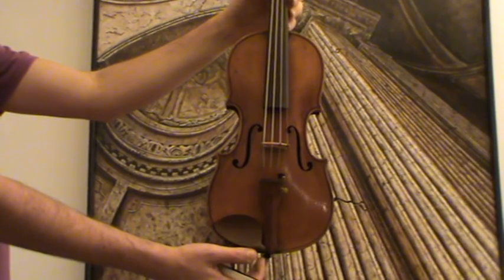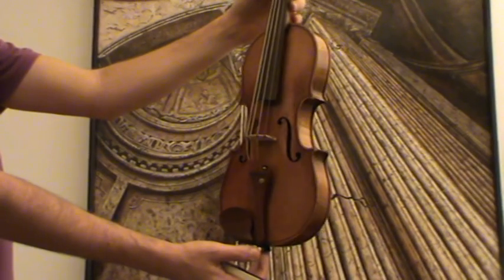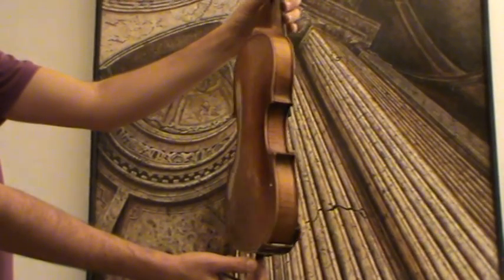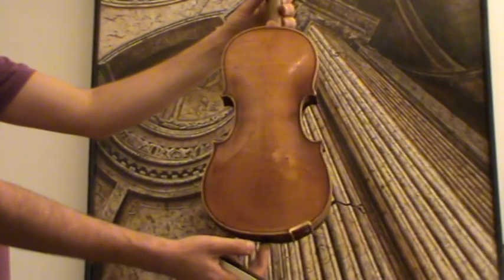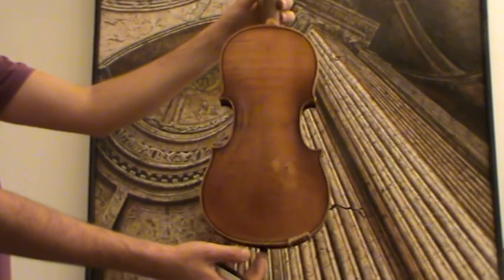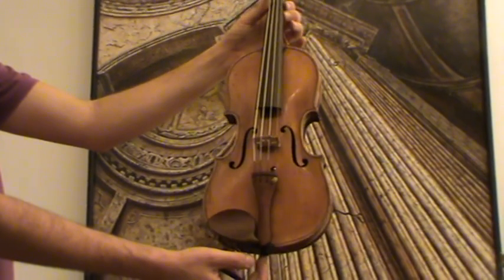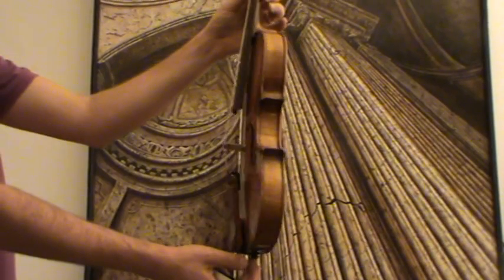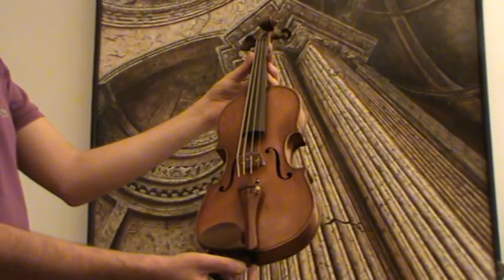Old 3/4 violin labeled CARL DETMERING # 788